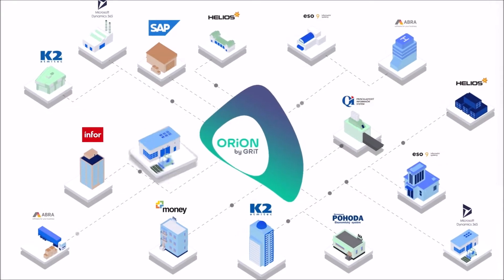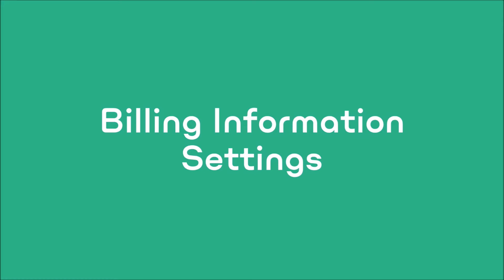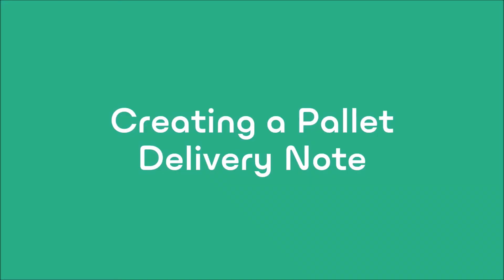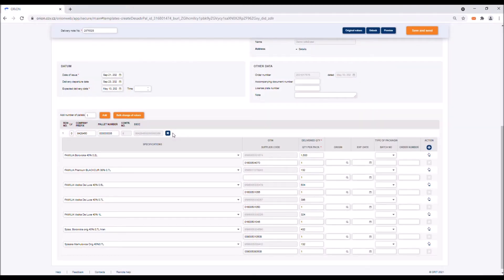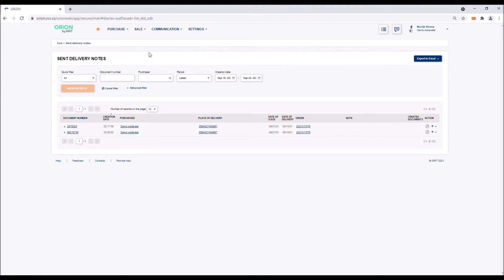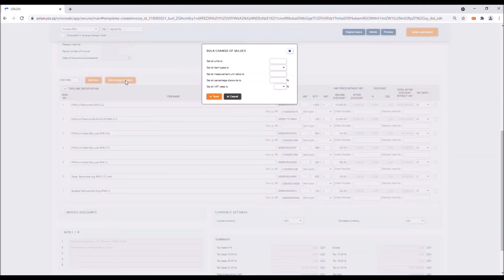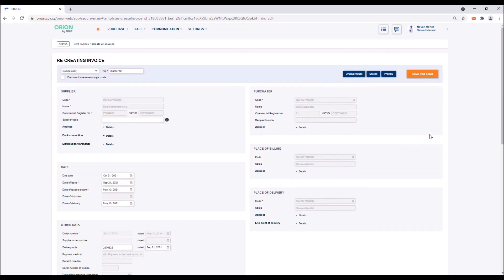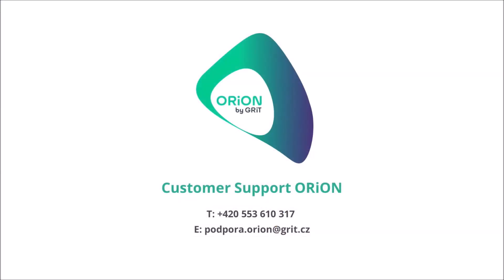ORiON webEDI Tutorial: How to Exchange Electronic Documents with Purchasers Step by Step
In this video, we will show you how to work with the ORiON EDI web application and exchange all documents with purchasers electronically - from receiving the order to issuing the invoice.
⬇️ Chapters:
1) Launching the ORiON Application - 0:32
2) Billing Information Settings - 1:35
3) Received Orders - 2:06
4) Creating a Pallet Delivery Note - 3:40
5) Creating an Invoice - 6:14
6) Sending a Credit Note - 10:15
7) Correcting an Existing Invoice - 11:33
8) Customer Support ORiON - 12:25